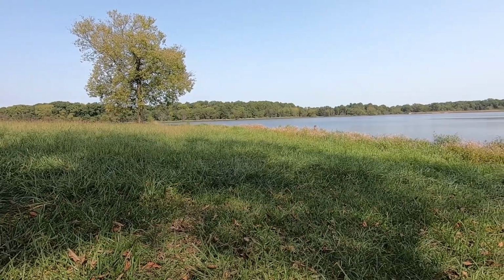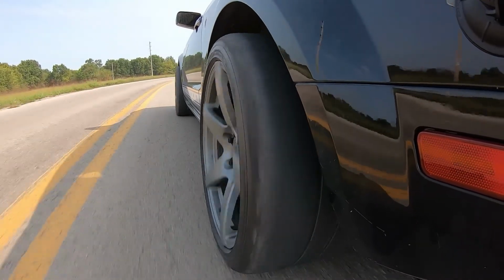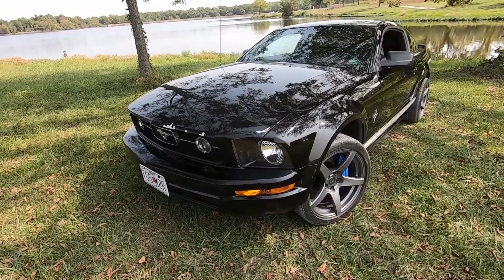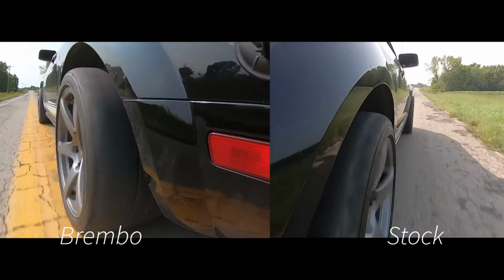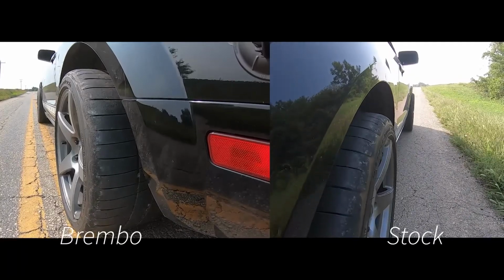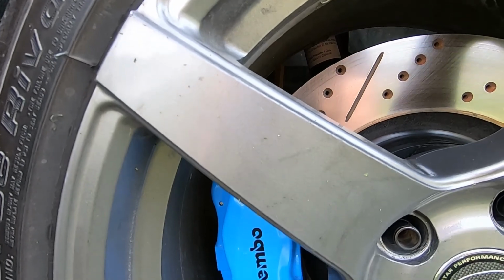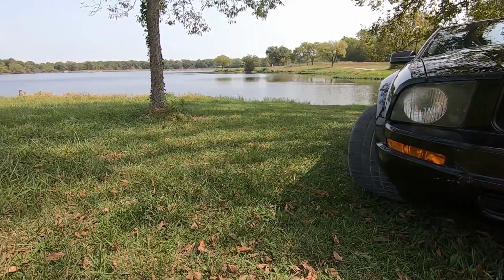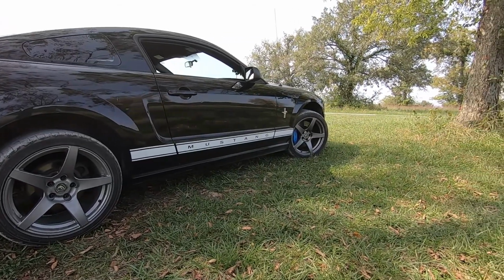Budget Track Beater Episode 7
We test the stock brakes on our 2007 Mustang track car against the GT500 Brembo's as well as recap how the car drives with all the new parts.